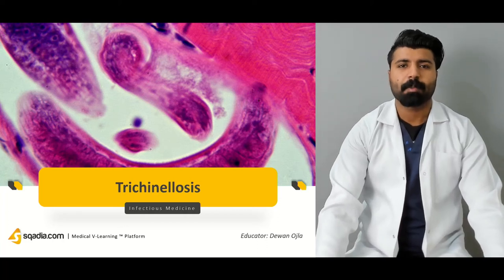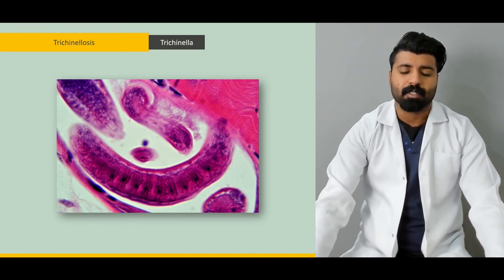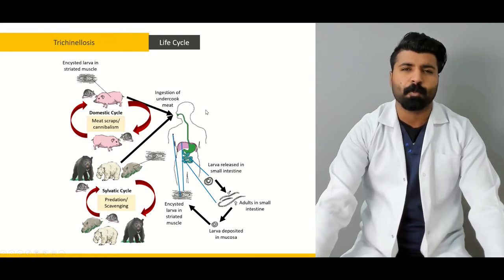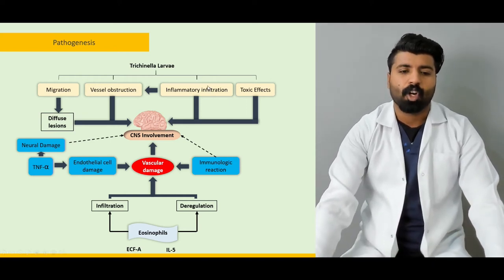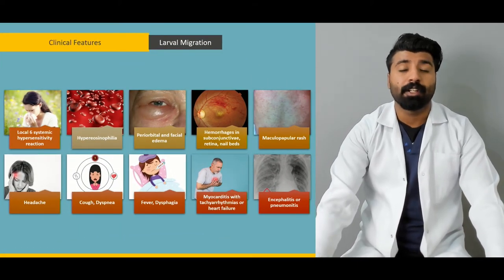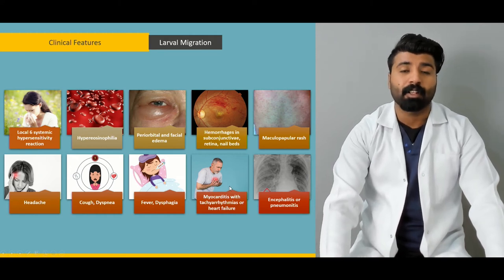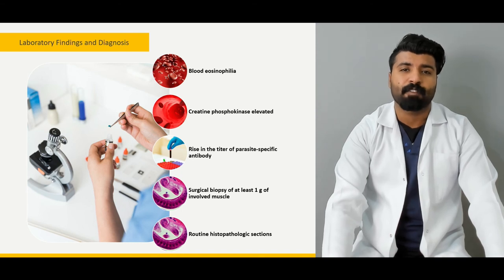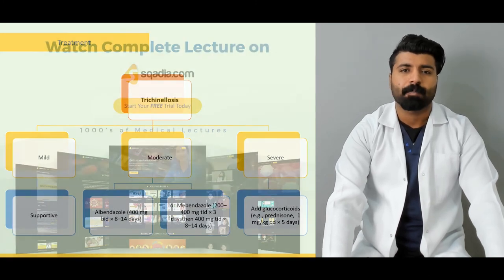Trichinellosis | Infectious Disease Video Lectures | Medical Education | V-Learning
Trichinellosis is a nematode Infection that lives in the body of the host and also requires the host body to reproduce. This Infectious Medicine online lecture begins by explaining what is trichinosis and trichinella life cycle. Moving onward, this V-Learning™ provides information about trichinae parasite Pathogenesis. Alongside, its clinical features, diagnosis, and treatment are made understandable.

Lecture Duration - 00:46:19

Trichinellosis is an Infection caused by eating raw or undercooked meat. The roundworm from the Trichinella spiralis species are the causative agent. Trichinella life cycle is divided into two stages. One is the domestic stage cycle and the other is the Sylvatic stage cycle.

In the domestic cycle, domestic animals such as swine, rodents, horses get affected by the trichinae parasite. However, the sylvatic cycle affects wildlife such as bears, wild boars, moose. When the undercooked meat is ingested by humans, the trichinae parasite larva gets released in the intestine where it grows into the adult stage and the cycle continues.

After discussing the trichina worm life cycle, an explanation is provided on its Pathogenesis where it is observed that its toxic effects also involve the Central Nervous System. Later on, the clinical features of stages of Infection i.e. Enteric invasion, larval migration, and larval encystment in Muscles are discussed in detail.

1300+ Medical Courses Lectures.

Upon diagnosis, the laboratory findings illustrate the rise in the titer of parasite-specific Antibodies, Blood eosinophilia, and creatine phosphokinase is elevated. A biopsy is also performed to analyze the Muscles involvement. Treatment of Trichinellosis is based on mild, moderate, or severe Infection.

Medical students can also download trichinella spiralis PDF, with the lecture title Trichinellosis, to keep notes with you all the time.